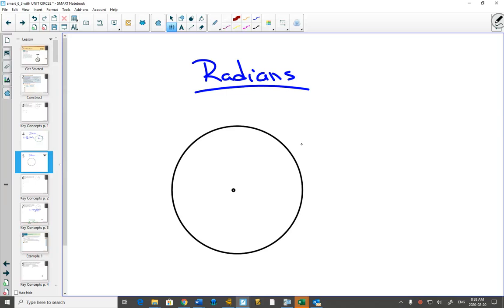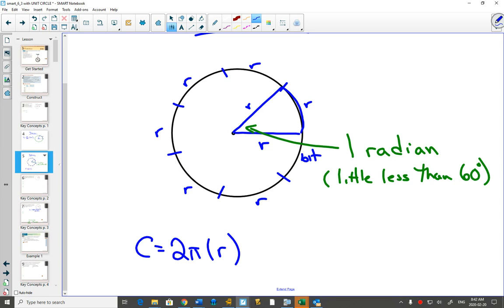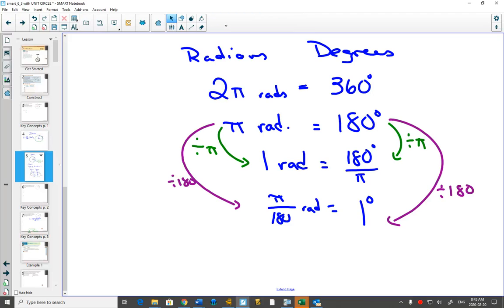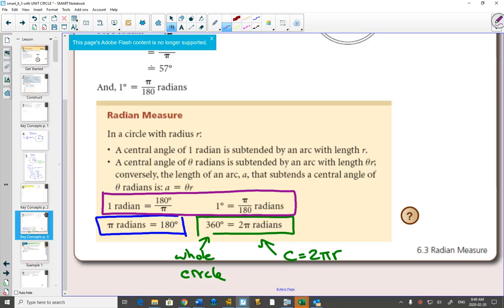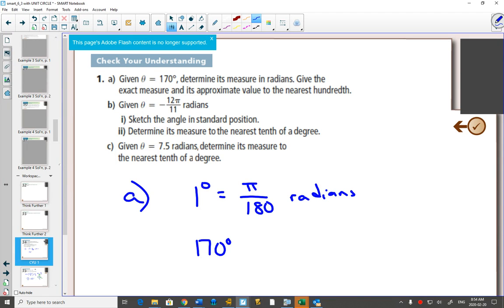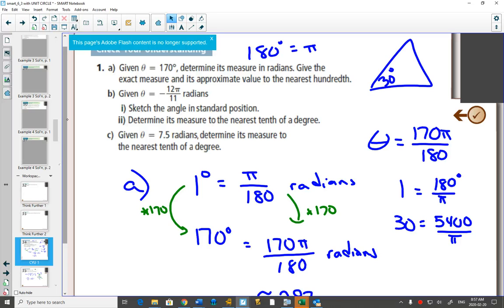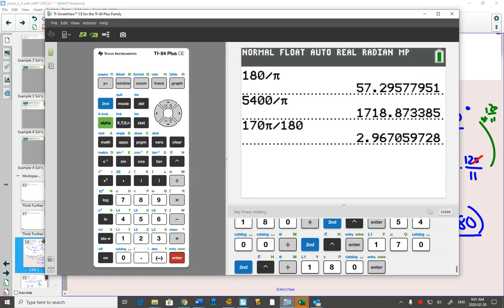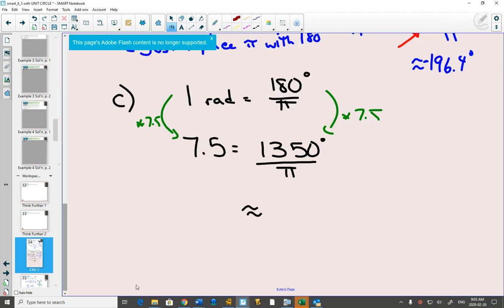40SP Introduction to Radians